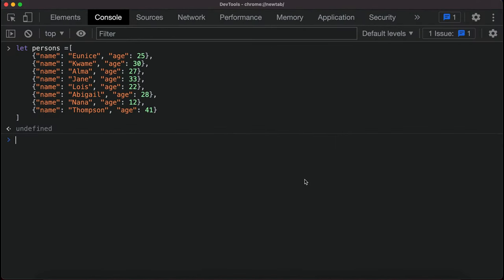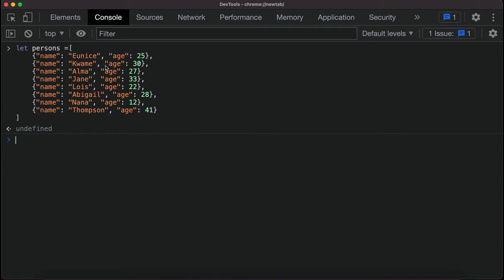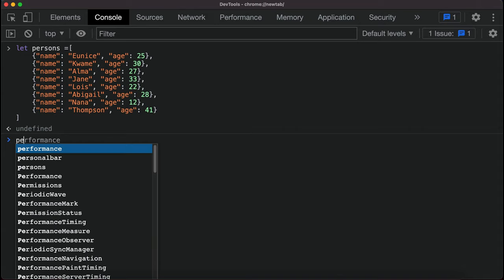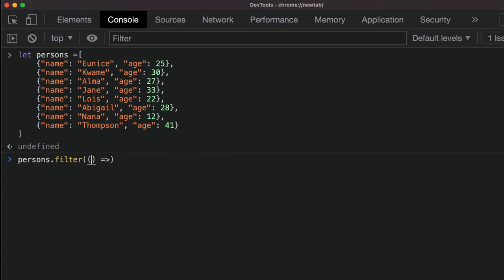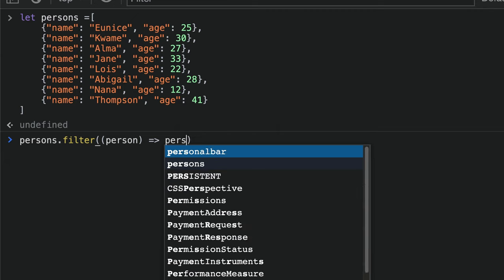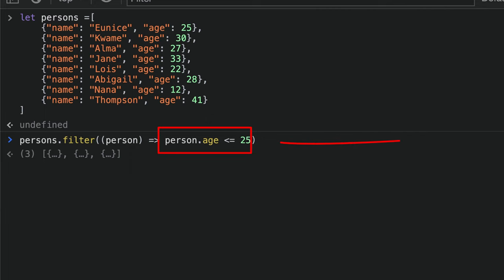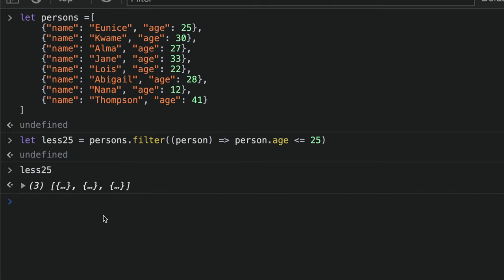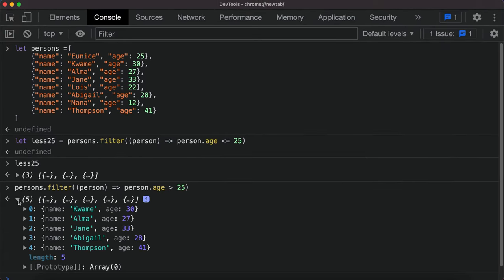FILTER - Higher Order Functions in TypeScript and JavaScript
FILTER is another looping function that was specifically designed for arrays. Higher-Order Function is a function that accepts functions as parameters and/or returns a function example FILTER in JavaScript + TypeScript

CHAPTERS

00:00 Chapters
00:12 Array definition
00:35 Filter function usage